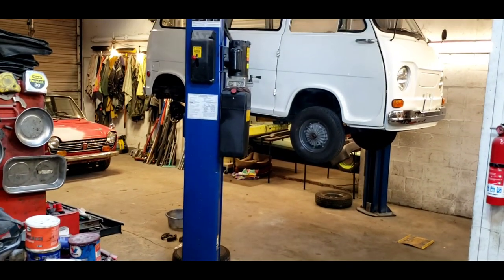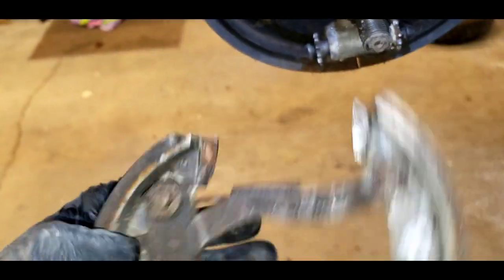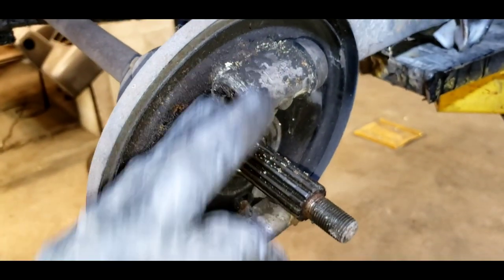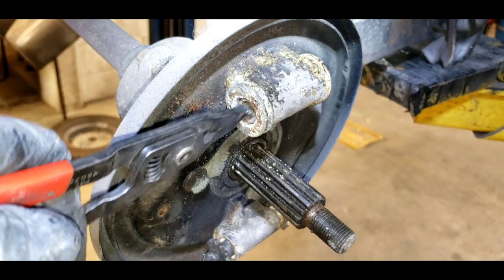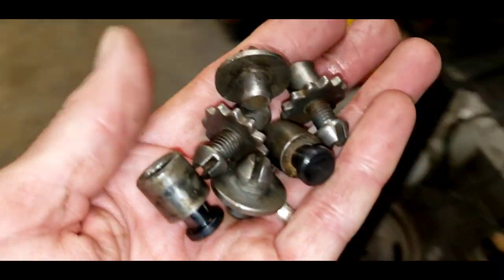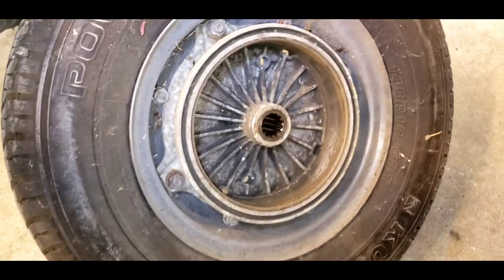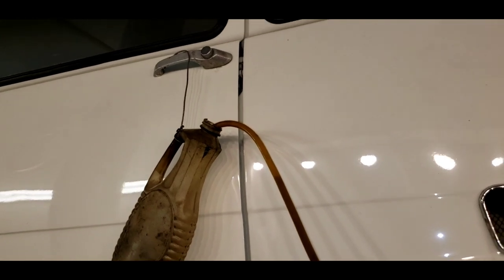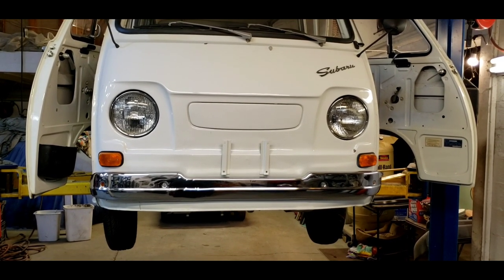Subaru 360 Van Rear Brake Restoration Tips